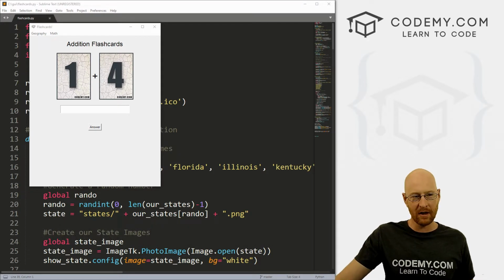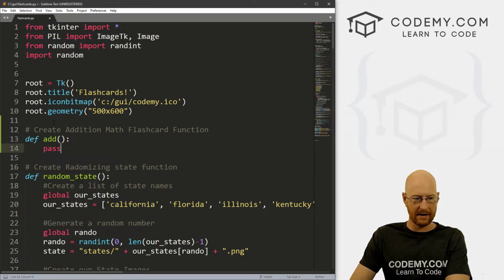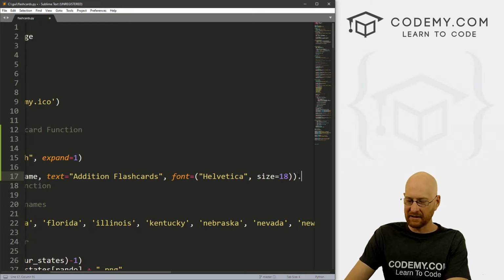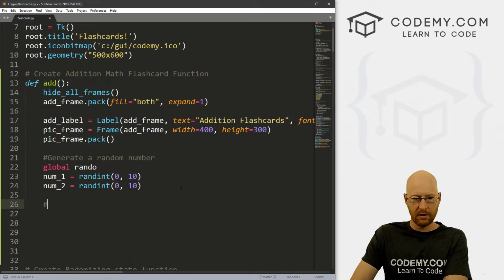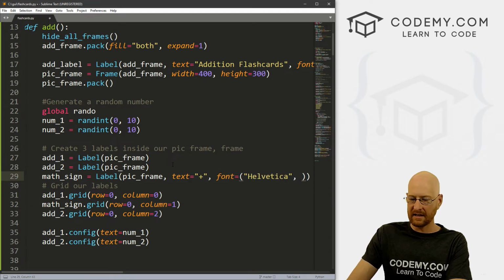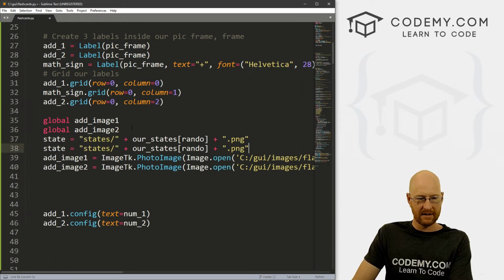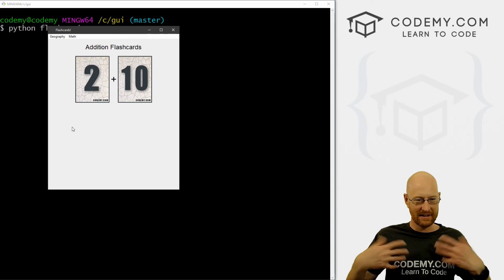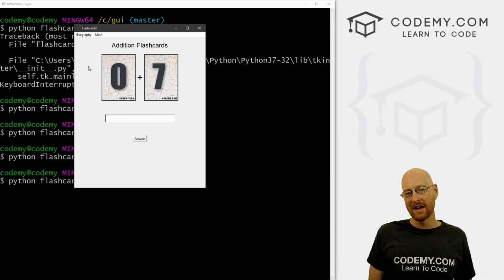Addition Flashcard App - Python Tkinter GUI Tutorial #59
In this video we'll start to build out the Addition Math Flashcard part of our app.

We'll generate 2 random numbers, and then use those random numbers to throw two flashcard images up onto the screen.  We'll be using a lot of the things we learned in our capital flashcard app to do this.